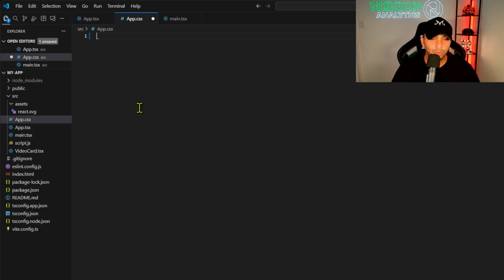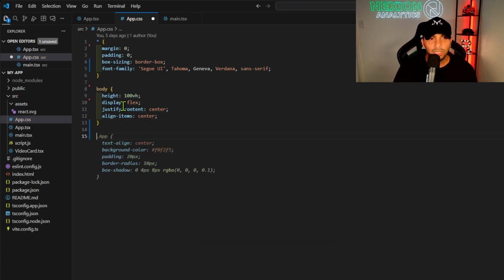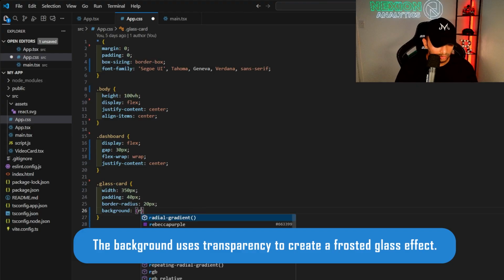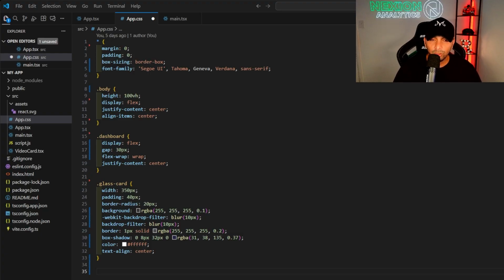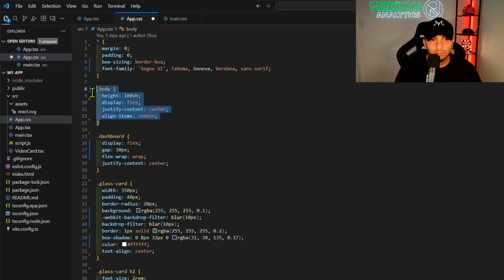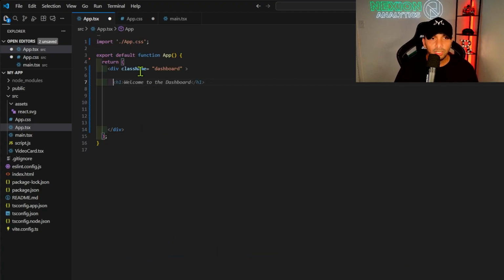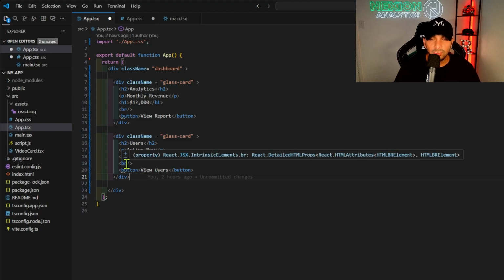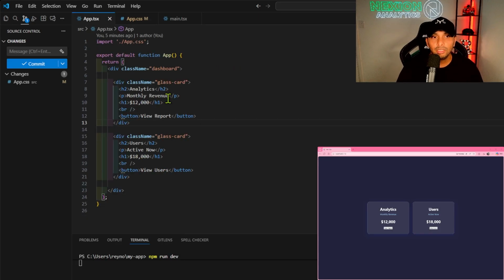Glassmorphism CSS Tutorial – Build Frosted Glass Effects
Your glassmorphism effects look flat because you are using the wrong color model. Standard Hex codes (FFFFFF) cannot handle the transparency required for modern, floating UI cards.

To build a professional "frosted glass" dashboard, you must move beyond Hex and master RGBA (for opacity) and HSL (for precise shading control).

Part 1 covers the structural foundation:
• ⚠️ The Hex Mistake: Why solid colors block the user's view of your background.
• ✅ The RGBA Fix: Using the Alpha channel (0.1) to create depth.
• 📐 Flexbox Layout: Using gap and justify-content so cards never stack incorrectly.
• 🎨 HSL Control: Adjusting brightness percentages without guessing random code values.

Key Code Snippet: background: rgba(255, 255, 255, 0.1); backdrop-filter: blur(10px);

Up Next: Part 2 covers the linear-gradient animation and @keyframes to bring this static layout to life.